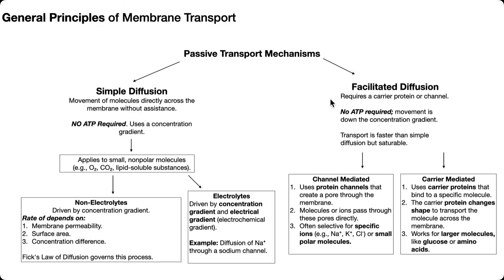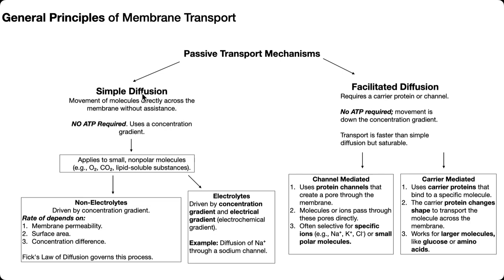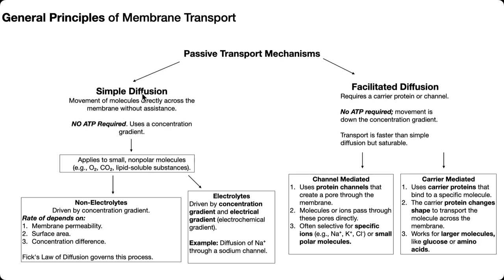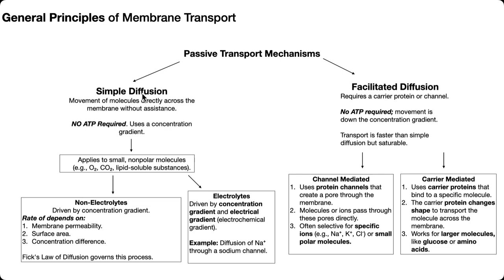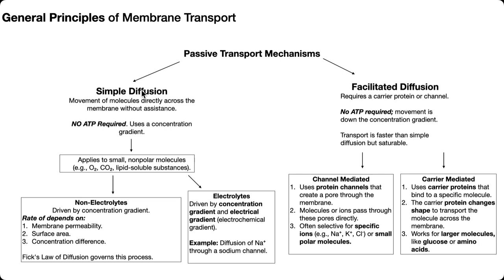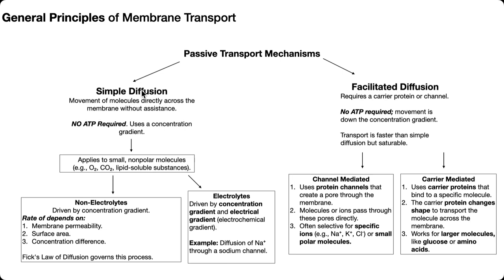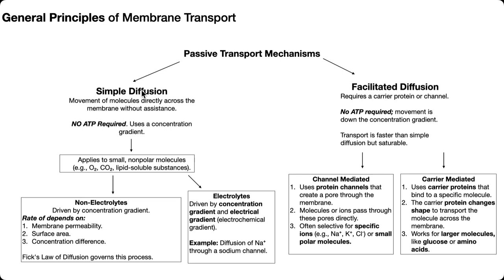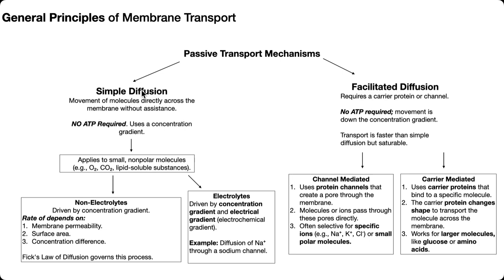Understanding Passive Transport Mechanisms